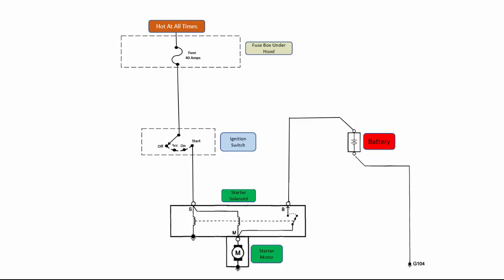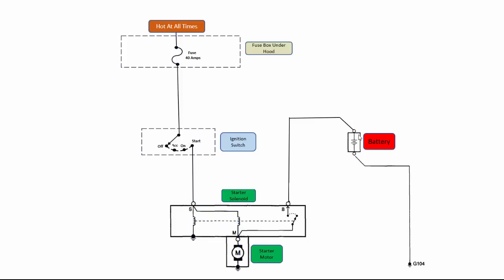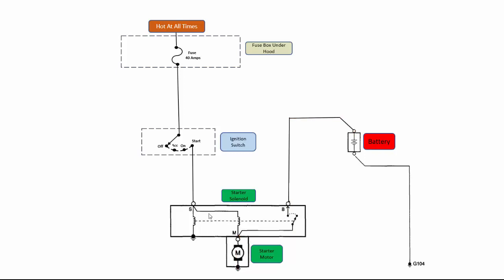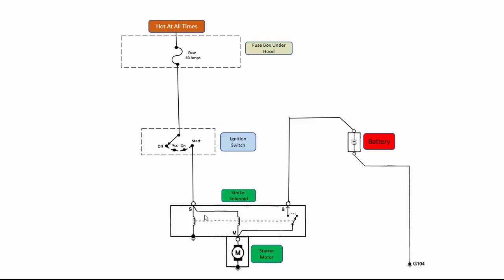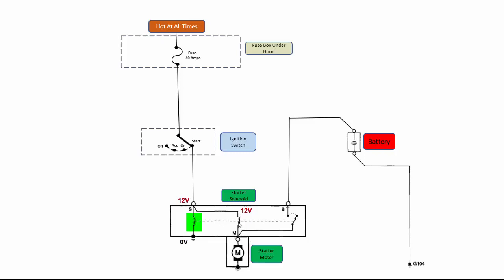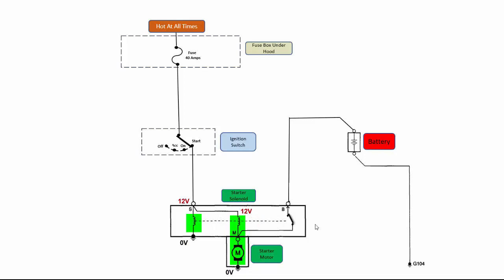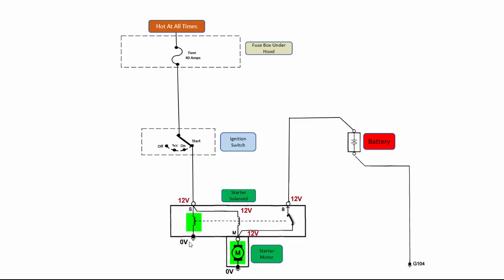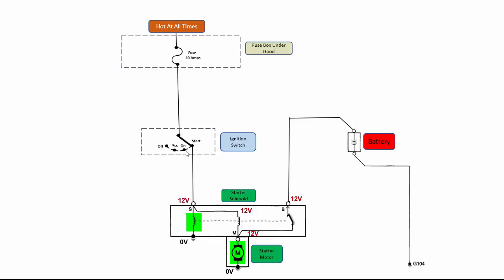Simple Starter Schematic Explained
This is a Preview Video from my Automotive Starting System Schematic Diagnostic Course.